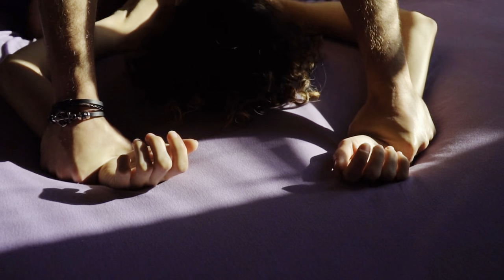3 Ways of Showing Dominance in the Bedroom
Sex coach Stirling Cooper advises a correspondent about various methods to show dominance in the bedroom without crossing any boundaries of consent or causing harm.

Stirling describes techniques that include throwing her onto the bed to demonstrate strength, physically flipping her between sex positions, and pinning her hands down to assert dominance. These actions are ways to exhibit physical control and dominance without causing pain. Stirling emphasizes the psychological aspect of these gestures as buttons that can signal dominance. He distinguishes between pleasurable pain activities such as spanking and the more subtle acts of manhandling and controlling movement to showcase dominance.

This video is a transcript of an Ask Me Anything (AMA) session with sex coach, Stirling Cooper. Stirling reads out the short back-story provided by the correspondent, followed by his specific question, which Stirling then responds to with an answer and advice.

The session content is intended as education and advice for men experiencing similar issues in their personal lives, relationships and/or sex lives.

In this AMA the correspondent is August P. from the USA.

Stirling Cooper is an award-winning adult film star and the world's best sex coach for men.

💊 Last Longer - Prevent Premature Ejaculation
💊 Male Enhancement - Rock Hard Bloodflow
💊 Libido Booster - Go Multiple Rounds Recover Fast

Timestamps:

0:00  Ways of showing dominance in the bedroom
0:11  Throwing her onto the bed
0:21  Flipping her over between sex positions
0:54  Manhandle a woman
1:11  Pinning her hands down
1:49  Psychological buttons
2:07  Pleasurable pain
2:21  Manhandling
2:26  Restricting her movement

CS240910PV1